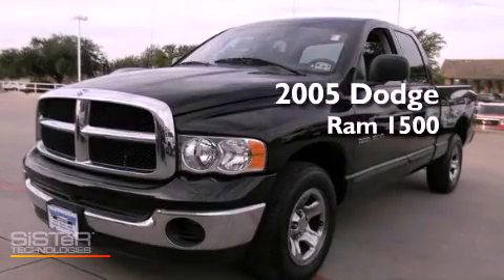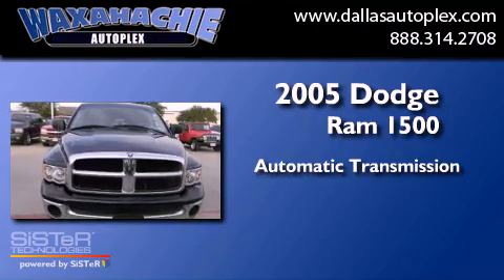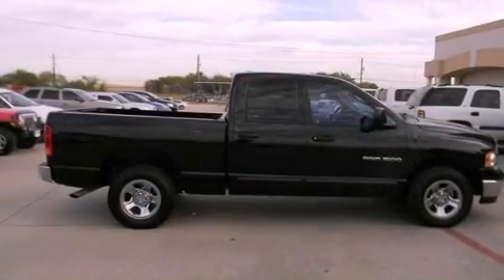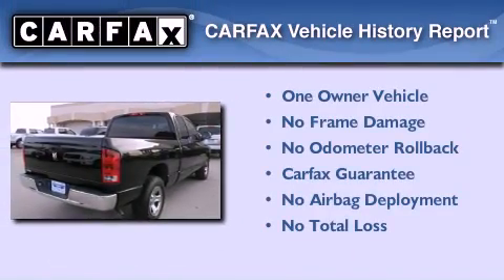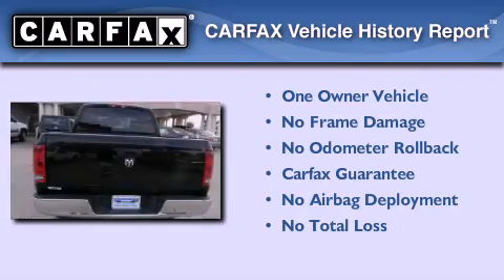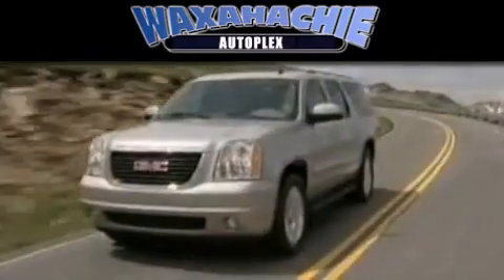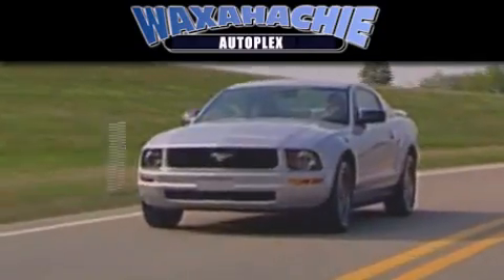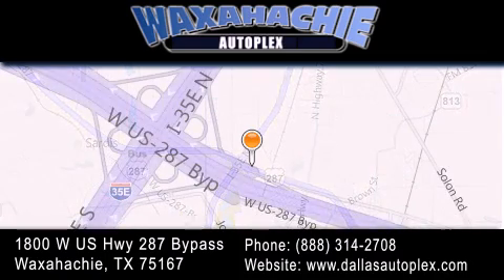2005 Dodge Ram 1500 Waxahachie TX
Year : 2005
 Make : Dodge
 Model : Ram 1500
 Engine : V8 4.7 Liter
 Trans . : Automatic
 Exterior : Black
 Miles : 114,694
 Interior : Gray
 Stock : D584982A

 1800 W. US Highway 287 Bypass

 Used 2005 Dodge Ram 1500 Waxahachie TX